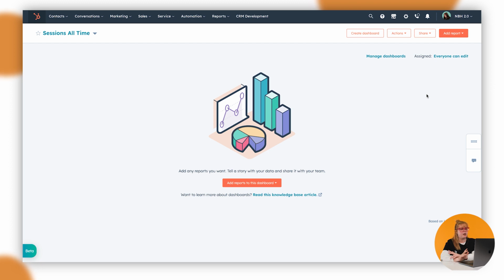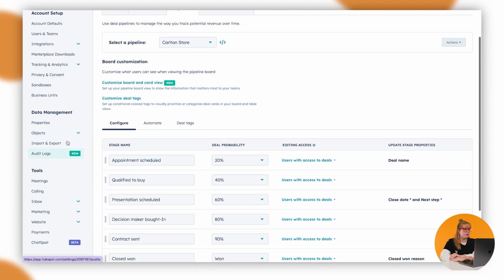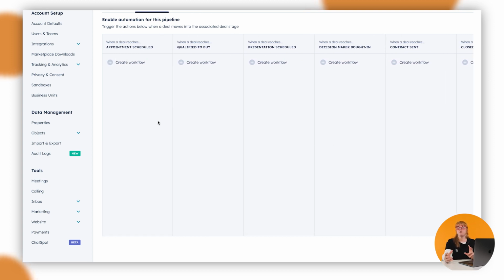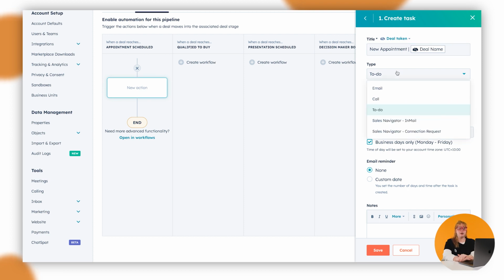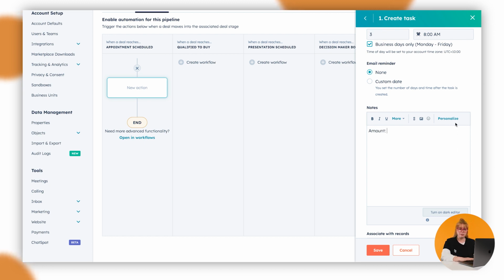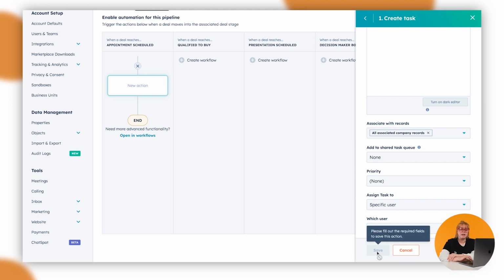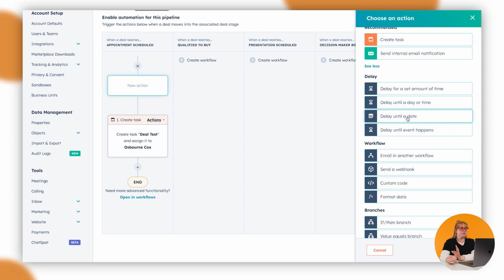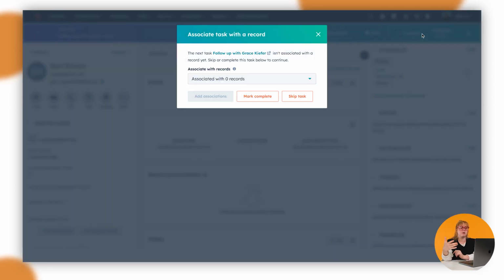How to Automate Tasks on Deal Stages in HubSpot | HubSpot How To's with Neighbourhood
Welcome to Neighbourhoods HubSpot How To's series:

In this new HubSpot tutorial, learn how to Automate Tasks on Deal Stages in HubSpot.

Want to learn at your own pace and turn you and your team into HubSpot Pros on Marketing, Sales, Service and CMS Hub? Get your FREE 7-Day Trial of our DIY HubSpot Training:

Want to find out what you can do to get the most out of HubSpot? Sign up for a FREE HubSpot portal audit:

00:00 Introduction
01:03 Finding the automation tool
01:35 Settings in deal pipeline
02:31 Automating deal stages
08:53 Conclusion